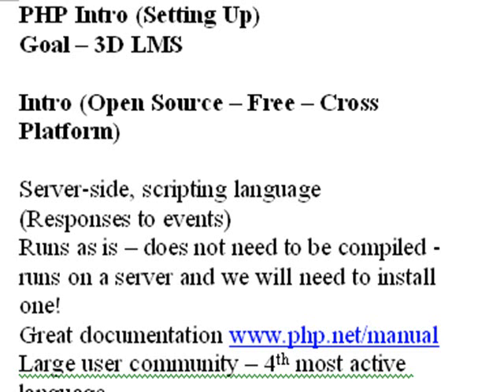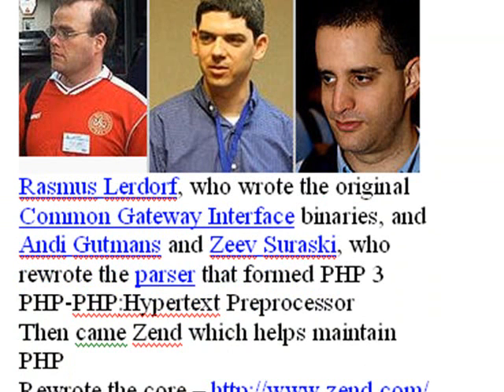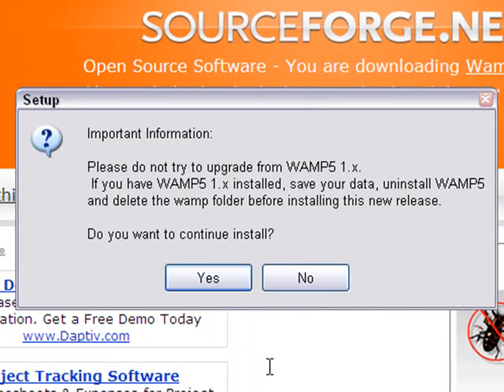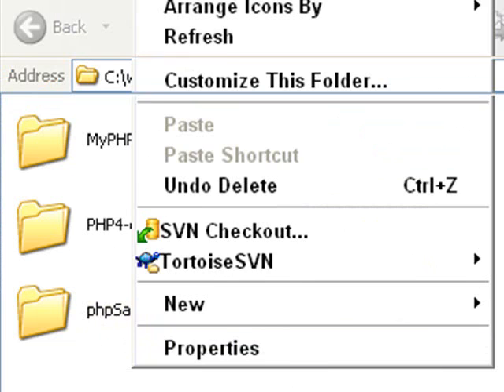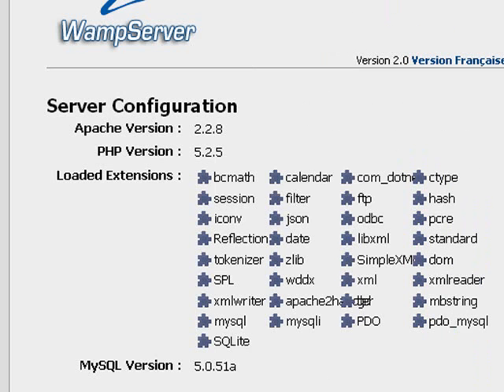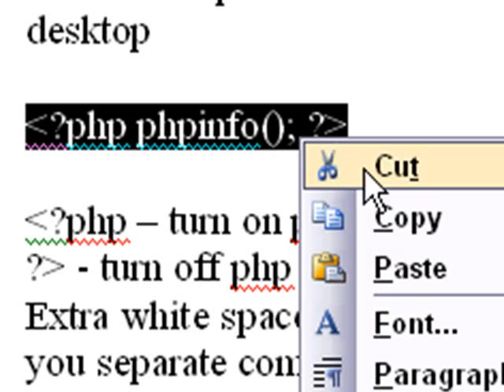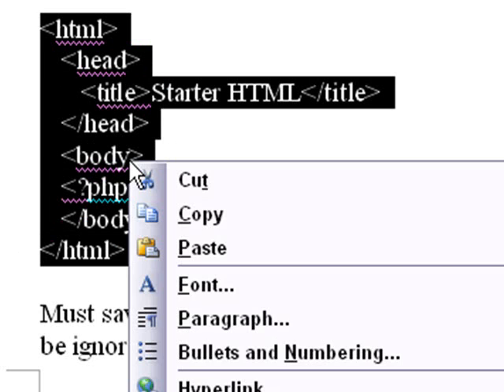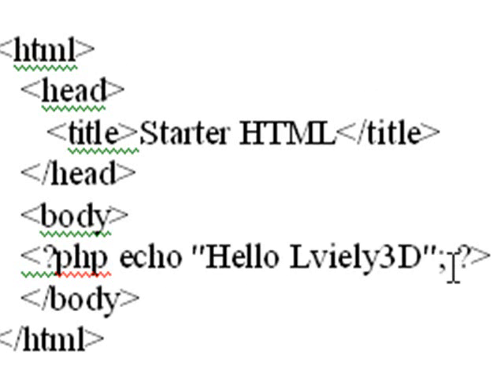Introduction to PHP (by Mike Lively)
I've had a number of requests for this title and so it's finally here. We start with the basics and will be moving on to create a blog reader for Flash and Flex. Here you install the Wamp server, setup a sandbox folder, and run your first two programs.